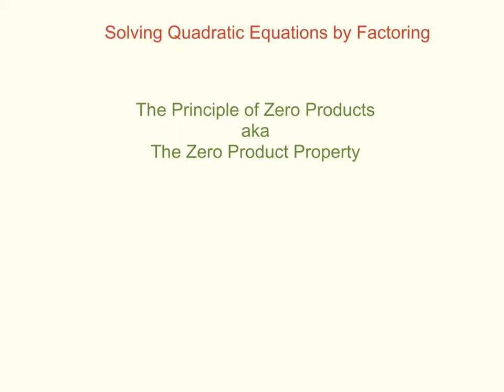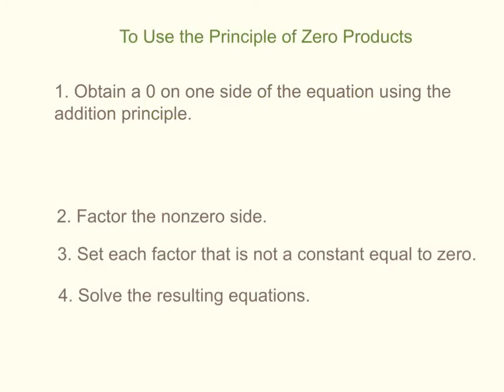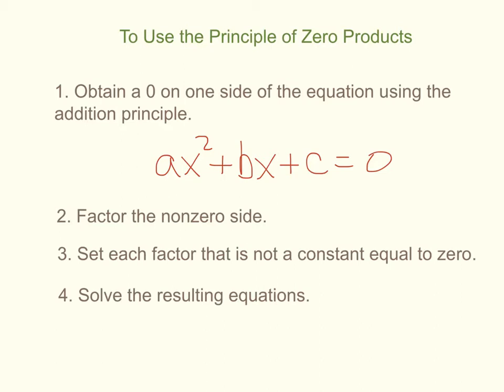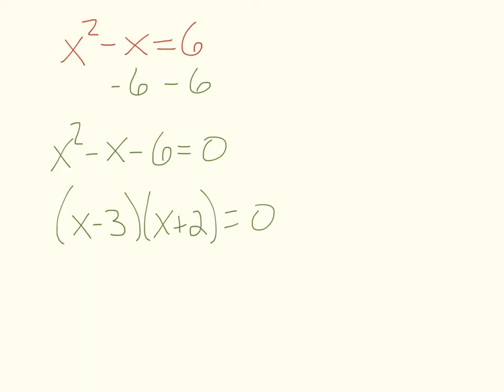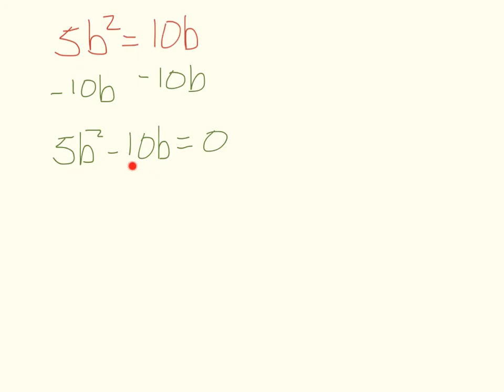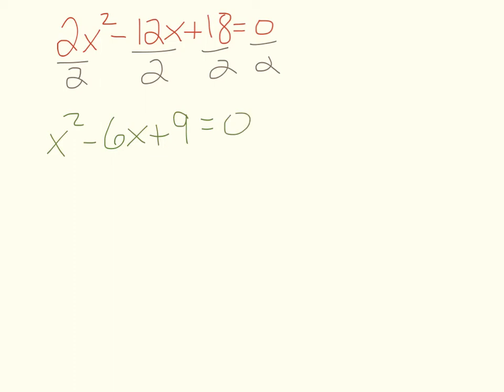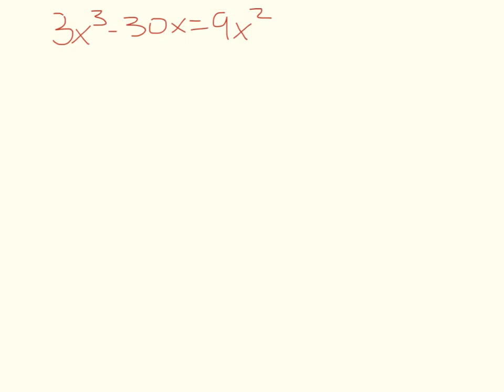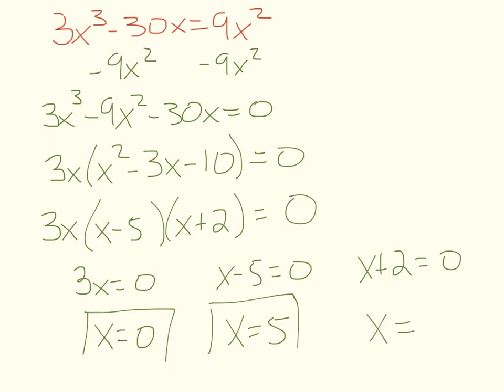Solving Quadratic Equations by Factoring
Using the idea of the Principle of Zero Property to solve quadratic equations by factoring.